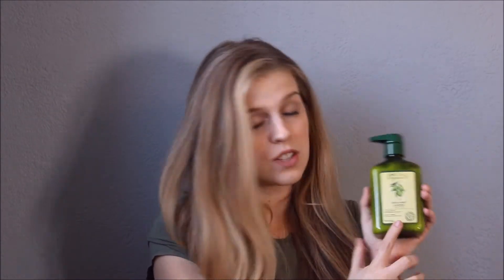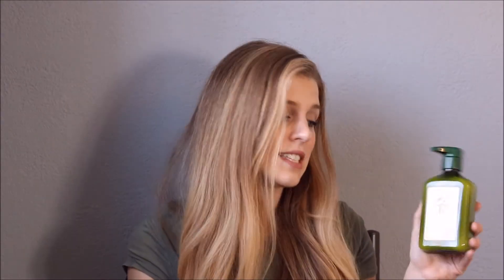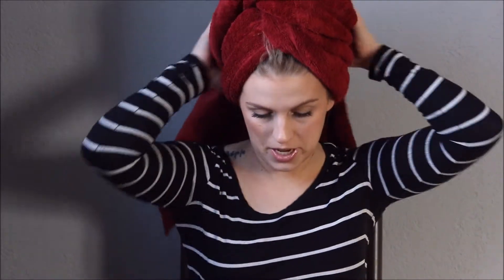First Impression / Review of Chi Olive Organics line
Hey beauties! In this video I talk about the new Chi Olive Organics line. The new line consists of shampoo, conditoner, a masque, oil and a styling glaze. To learn more or purchase these products,

e m a i l  m e  f o r  b u i s n e s s :

XO
Lisa